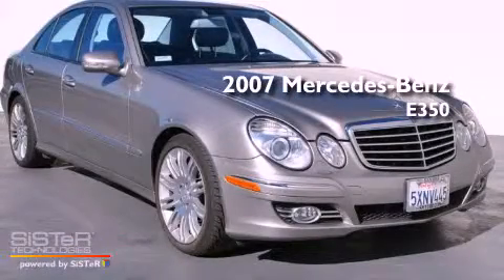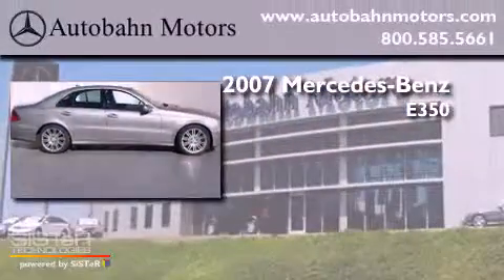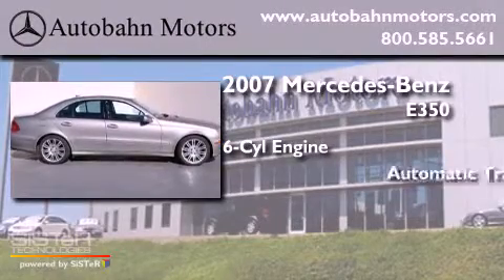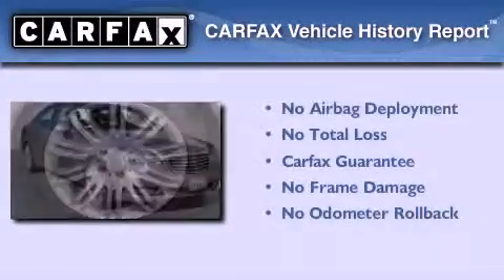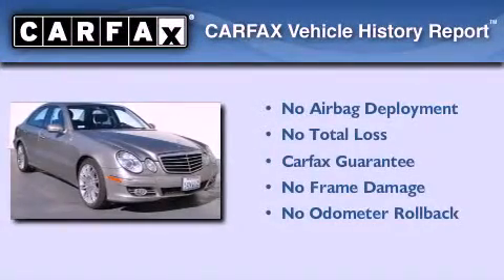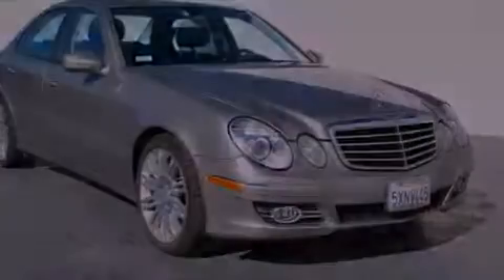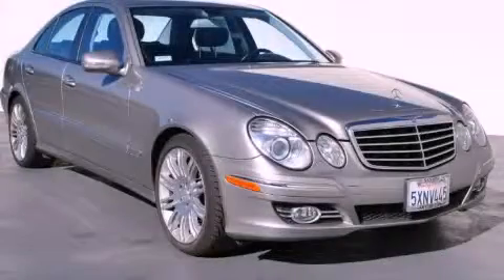2007 Mercedes-Benz E350 Belmont CA 94002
Year : 2007
 Make : Mercedes-Benz
 Model : E350
 Engine : 3.5L V-6 cyl
 Trans . : Automatic
 Exterior : Silver
 Miles : 81,493
 Interior : Black

 2007 Mercedes-Benz E350 Belmont CA